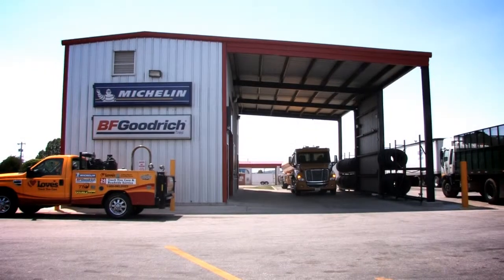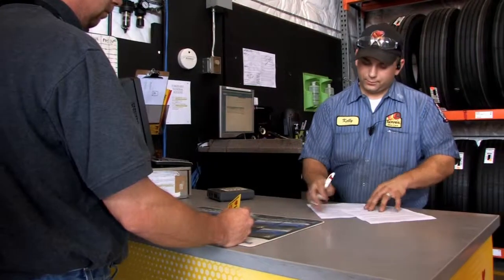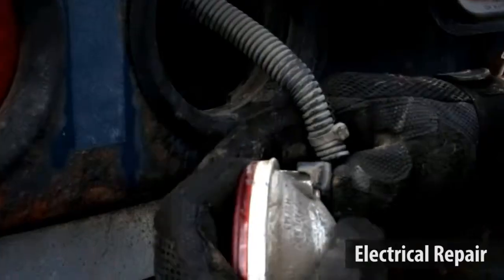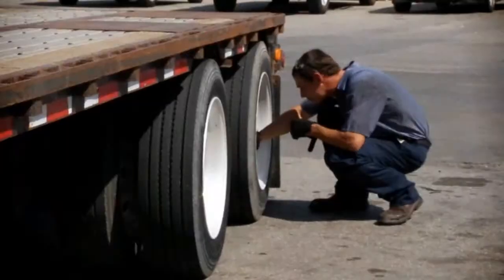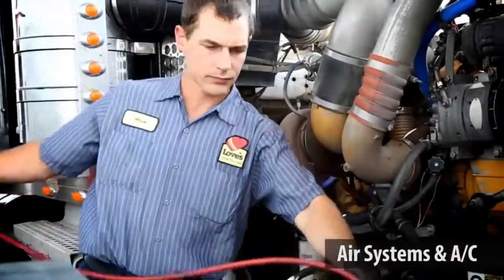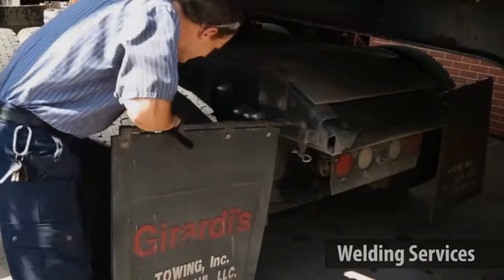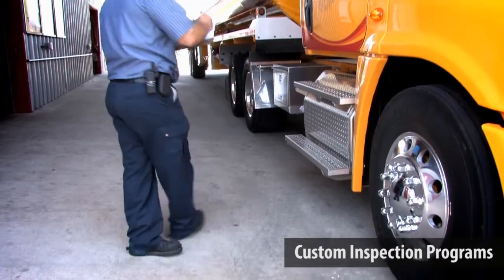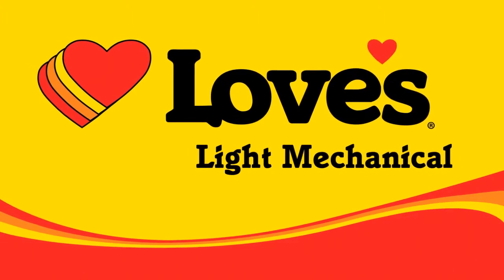Love's Light Mechanical Services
Love's Truck Tire Care goes beyond our tire services to assist our customers with light mechanical repairs.  Our light mechanical services include: Air Systems, Cooling Systems, Braking Systems, Electrical Systems, Suspension Systems, Exhaust Systems, Wheel End Assemblies, Mud Flaps and Brackets.